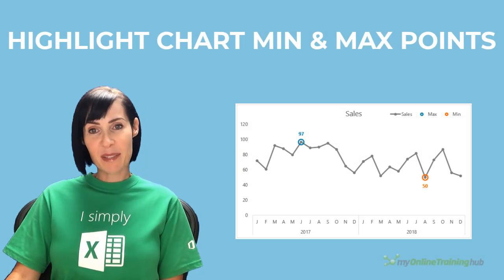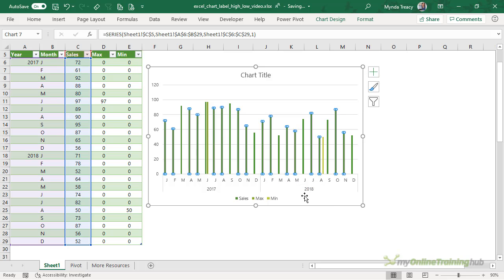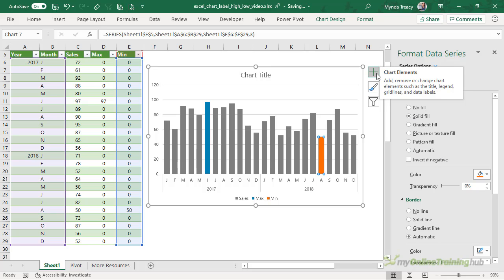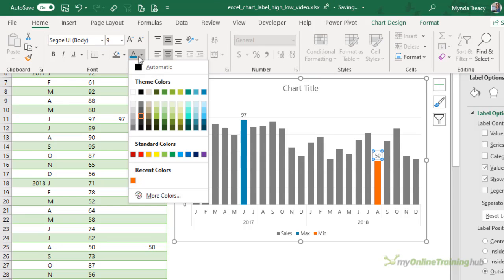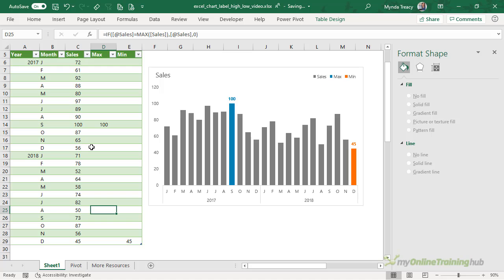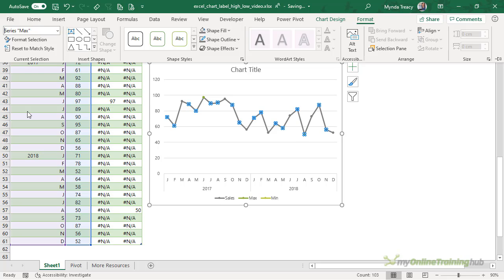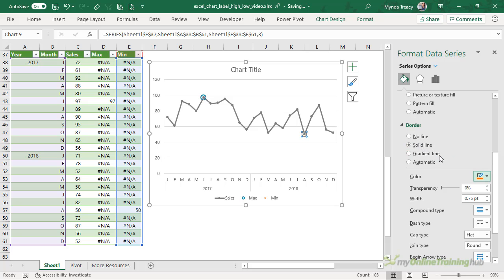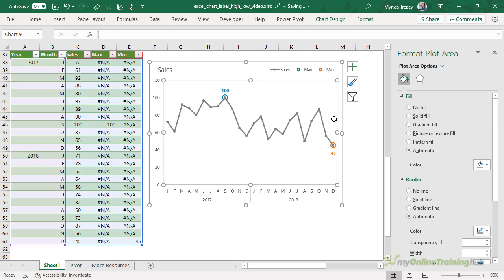Highlight High and Low Points/Max and Min in Excel Line and Column Charts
Quickly draw your audience's attention to key points in your charts by highlighting maximum and minimum values or high and low points in Excel charts.